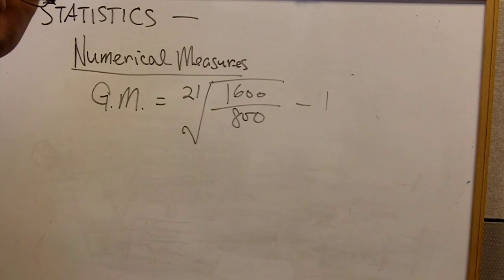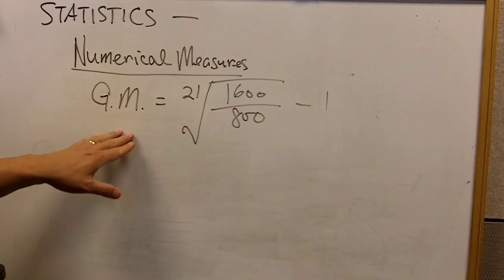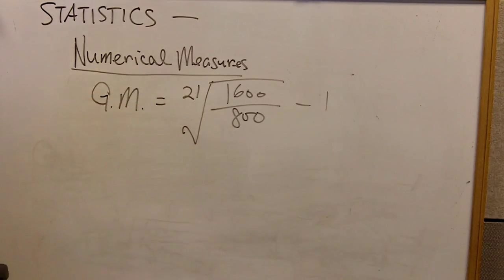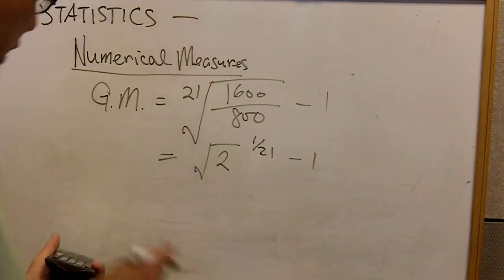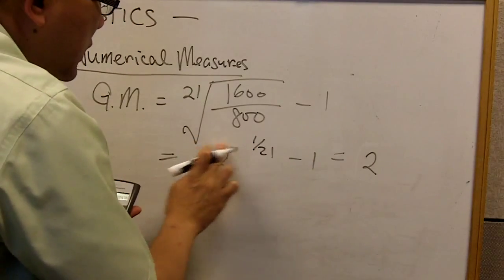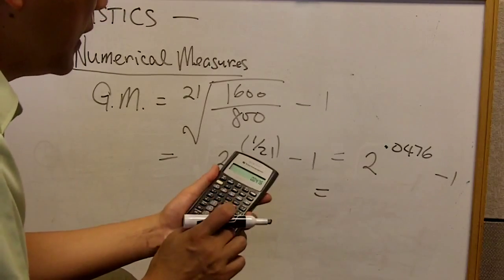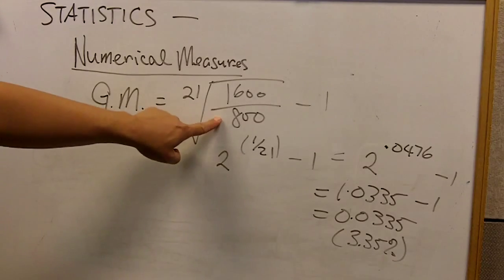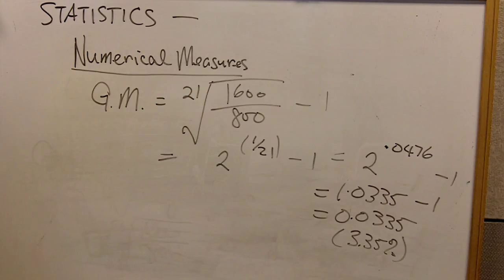Geometric Mean calculation by Dr. Caleb Chan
This video shows you how to calculate geometric mean to determine average growth rate of student population over a period of 21 years.